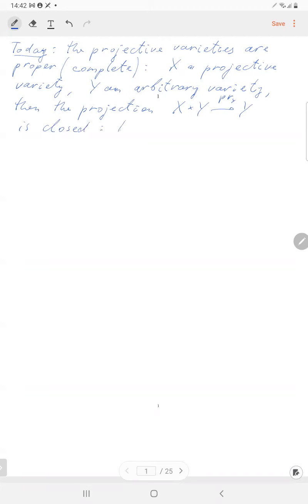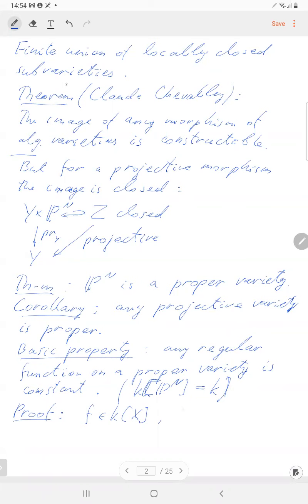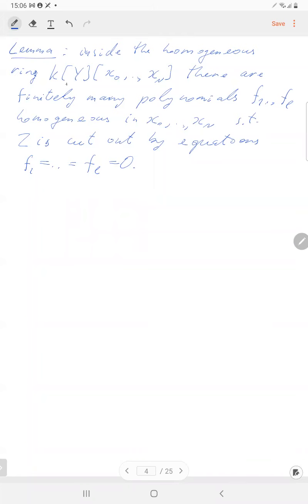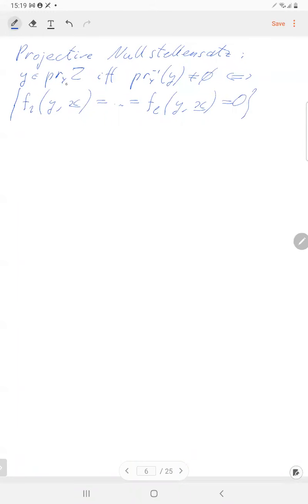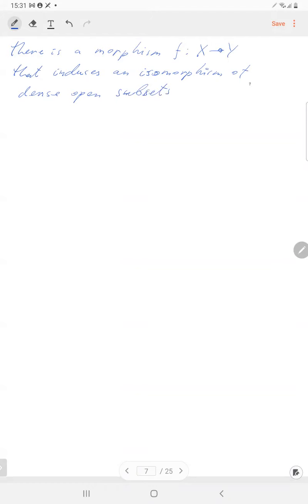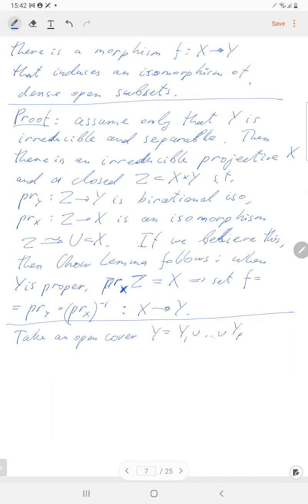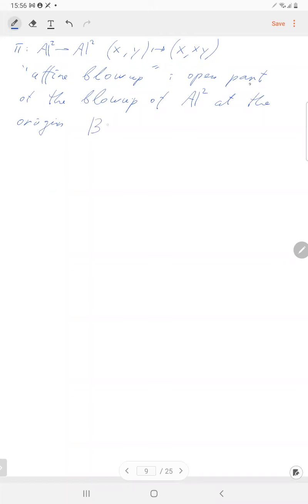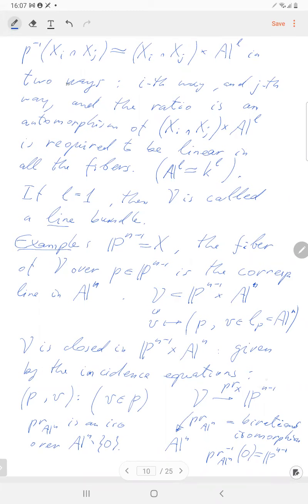Финкельберг М.В. Алгебраическая геометрия 04.11.2021